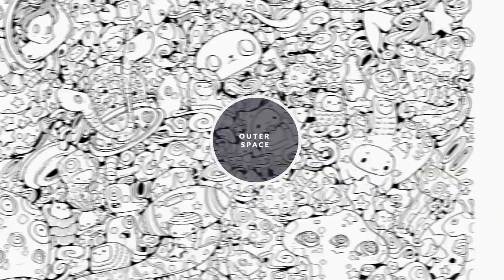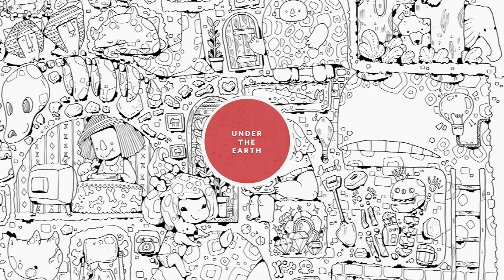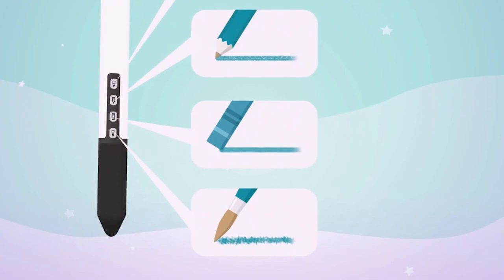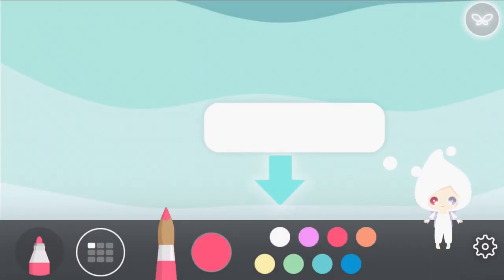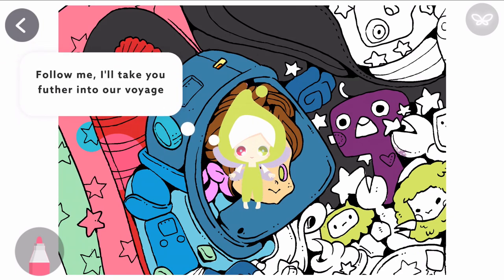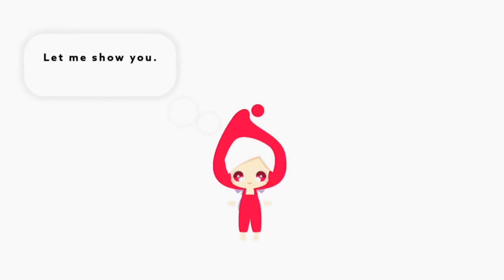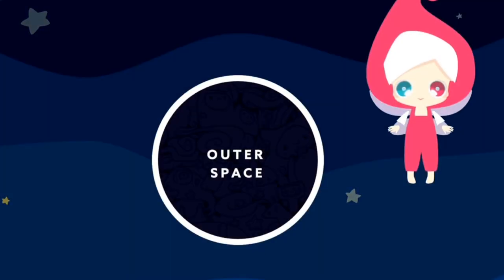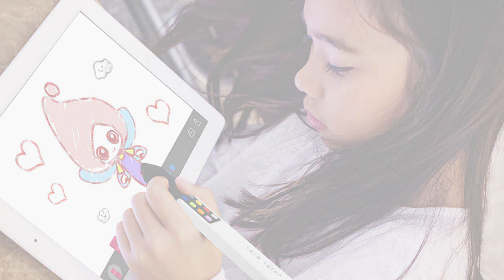Coco Color Voyages & Doodle Apps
Coco Color - The World's 1st & Original Coloring Stylus. 768 Stroke Color, Style & Size Combinations. Press Buttons to Color & Doodle. No Pairing Required.